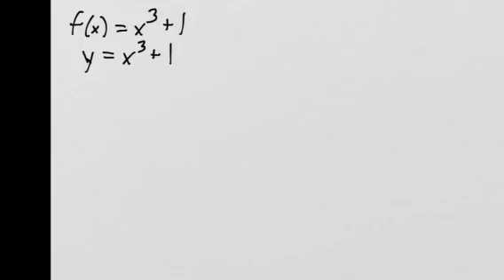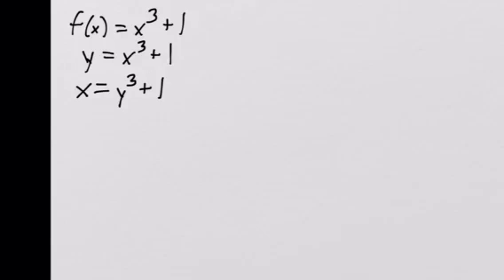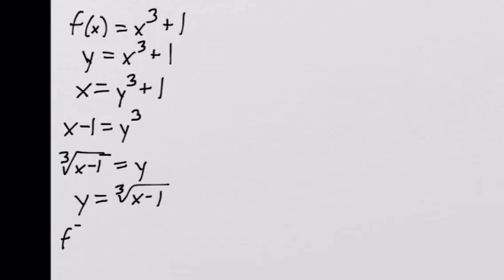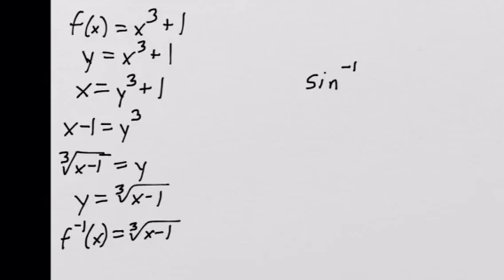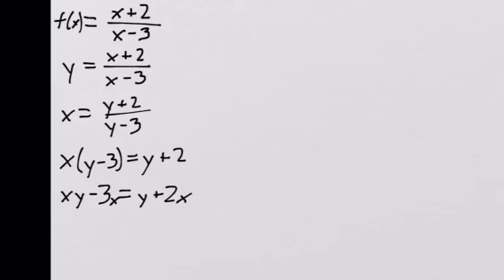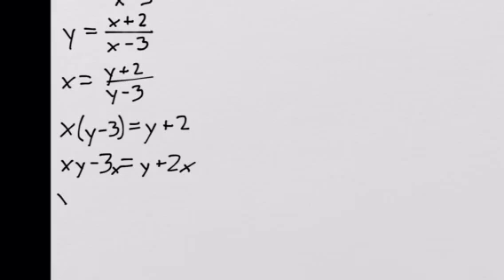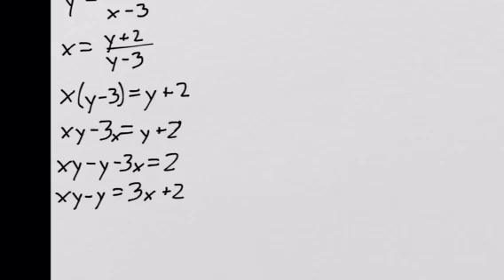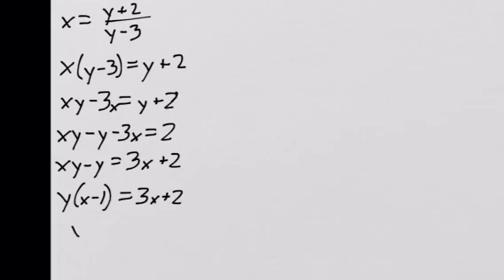Lecture 3E: Finding Inverses of Functions